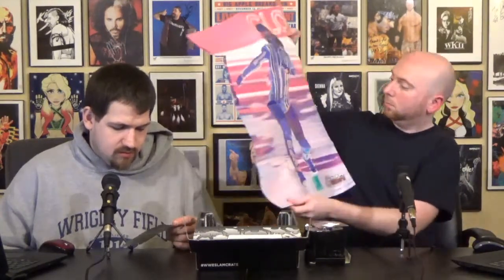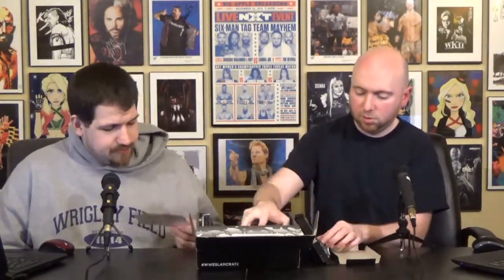WWE Slam Crate Unboxing March 2018 "Make an Entrance"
WWE Slam Crate by Loot Crate unboxing!

Check us out on Soundcloud:

Soundcloud.com/TheClockCleaners